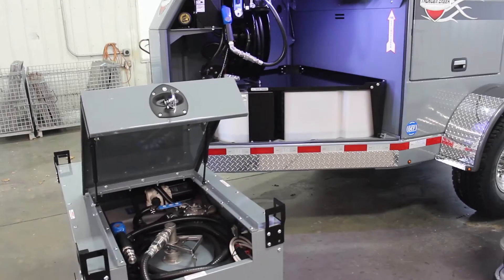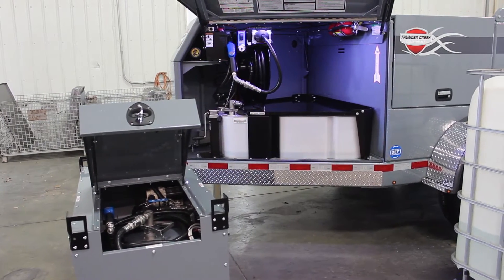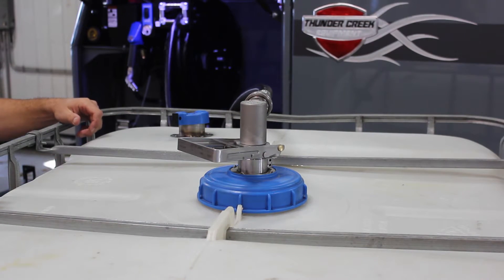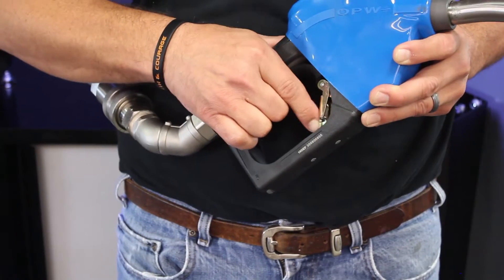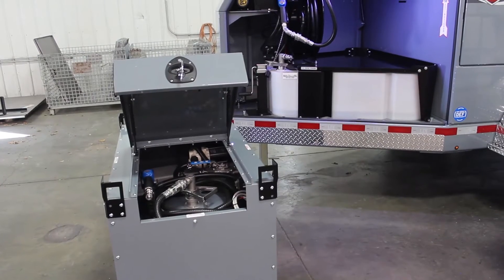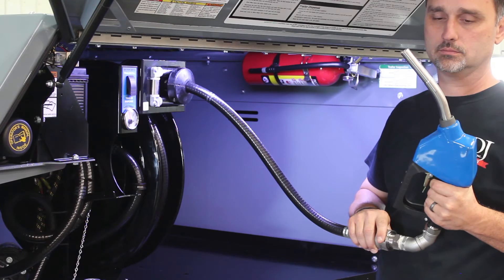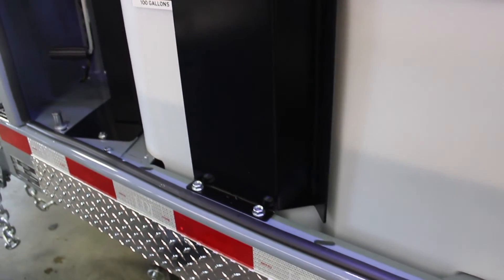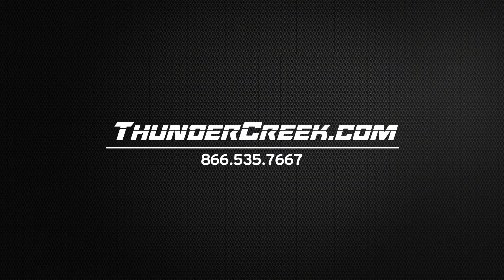Fill and Dispense DEF with 2-in-1 Pumping System (Winterizing) | Thunder Creek Equipment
Thunder Creek's exclusive 2-in-1 DEF Pumping System allows owners to fill and dispense using the same system. It's available on all new trailers and totes.

The system is ISO 22241 compliant. It's a closed system, which  means it will protect DEF from contaminates often found in off-road environments. It's also designed to allow DEF to freeze in the tank. This video includes instructions on how to back flush the pumping system to prevent damage.

For instructions on winterizing an older ADT series trailer or DEF Transport Tote (one that has a valve to set flow direction), please reference this video